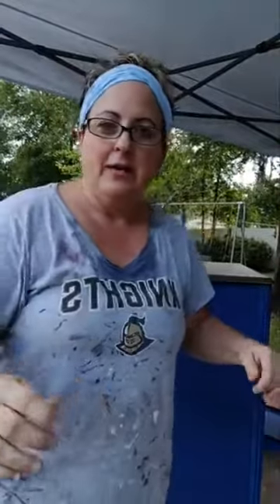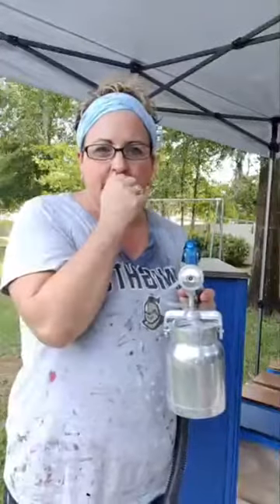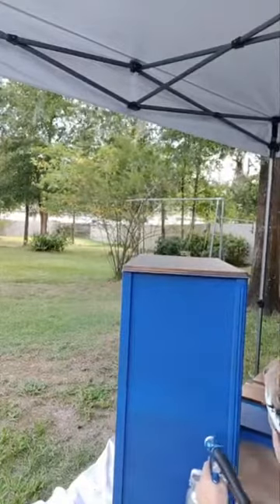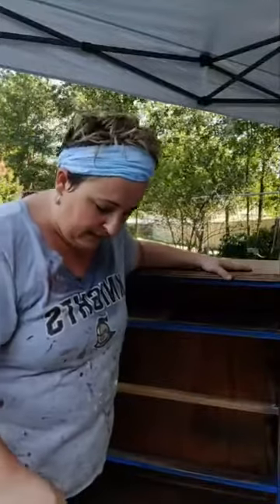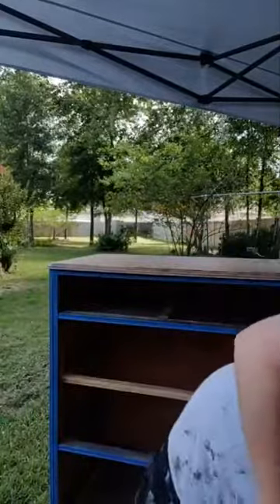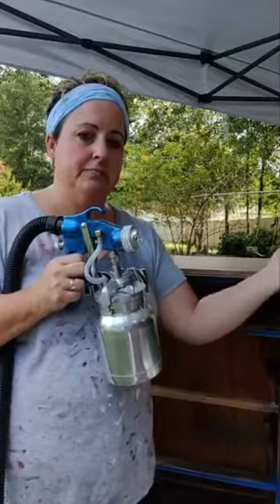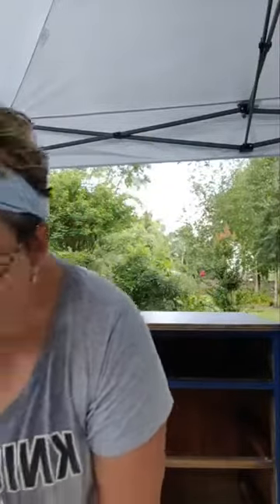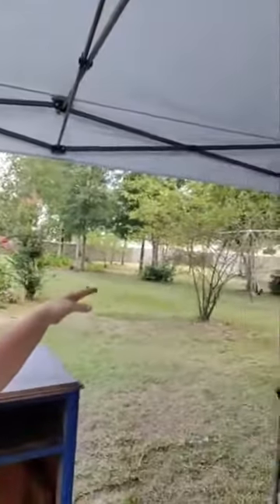Spraying Dixie Belle paint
Watch how I use my Earlex 5500 to spray Dixie Belle paint for a flawless finish.